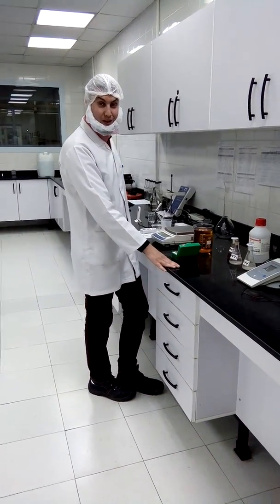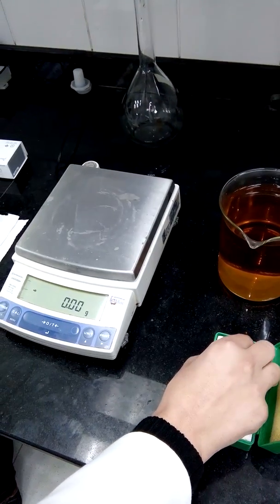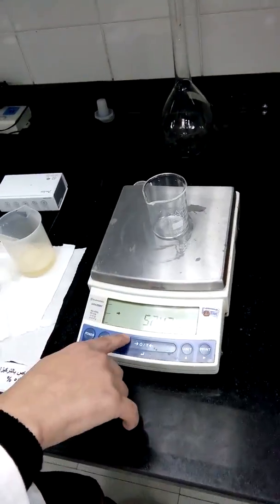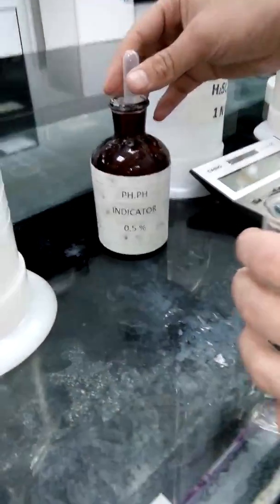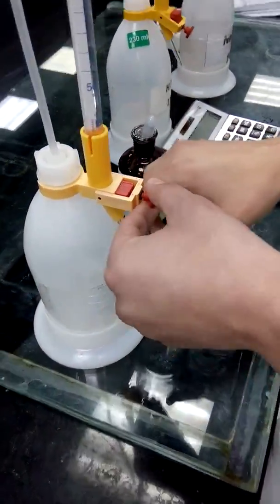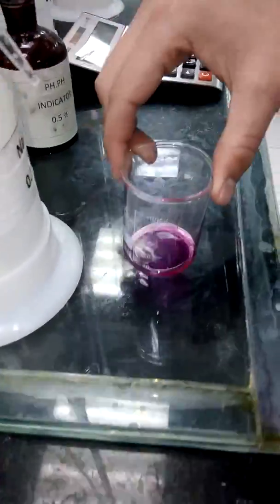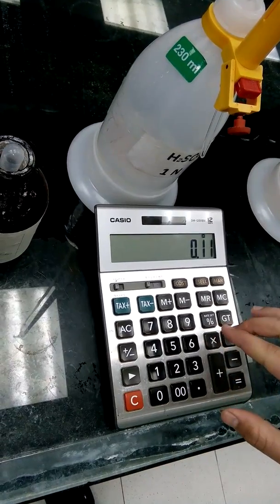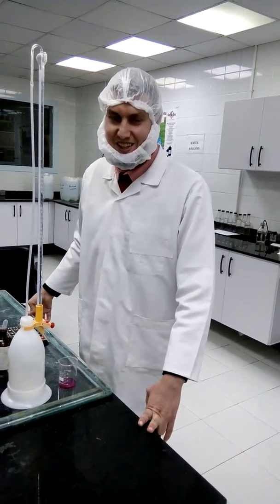Acidity of Juice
Commonly performed in the laboratory, titration is a means of quantitative analysis in which the substance to be measured (analyte) is reacted stoichiometrically with another reactant (titrant) until it has completely reacted. The endpoint of the titration is determined by adding an indicator, a compound that exhibits different colors depending on the pH of the surroundings, to the acid being titrated. By this, one can choose a low acidic fruit juice, thus a better product.